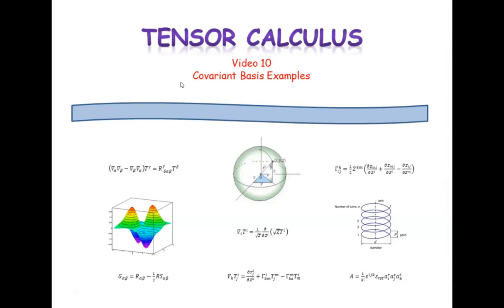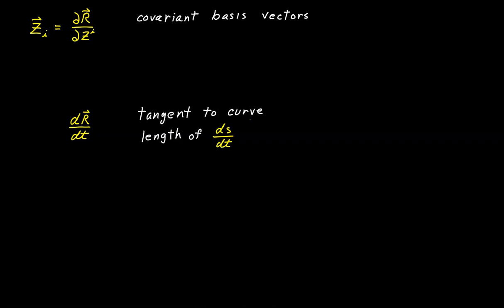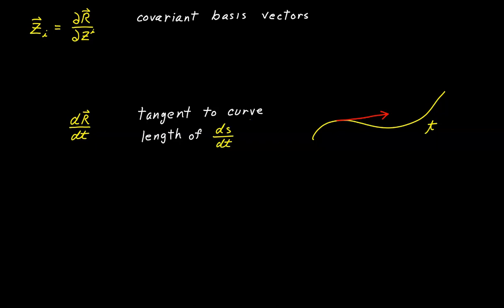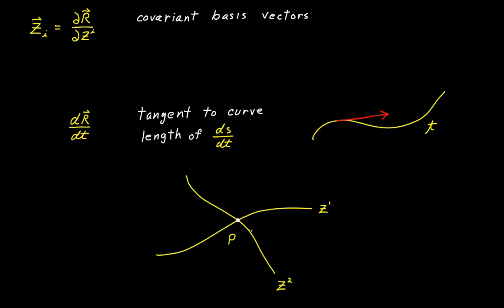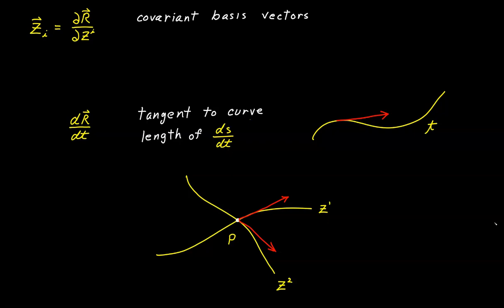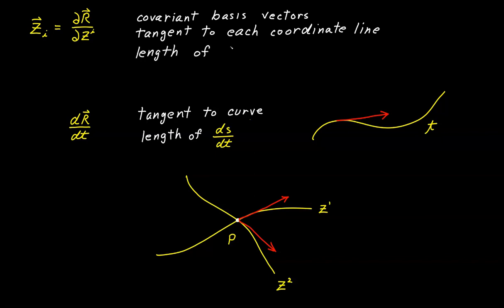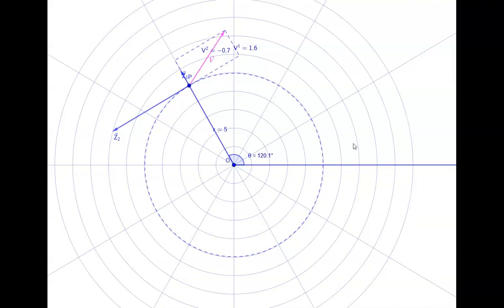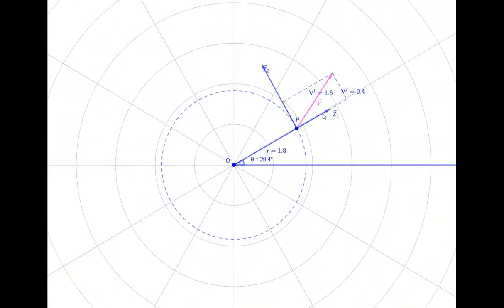Video 10 - Covariant Basis Examples